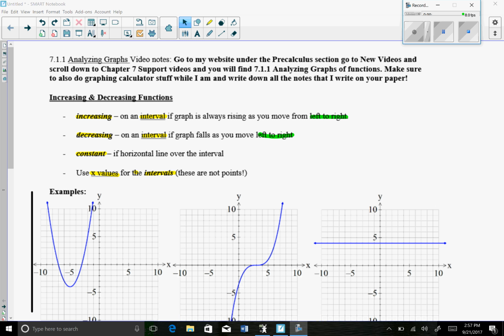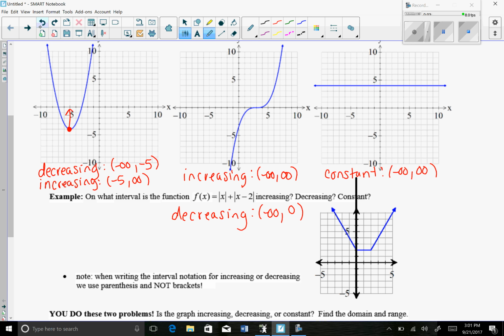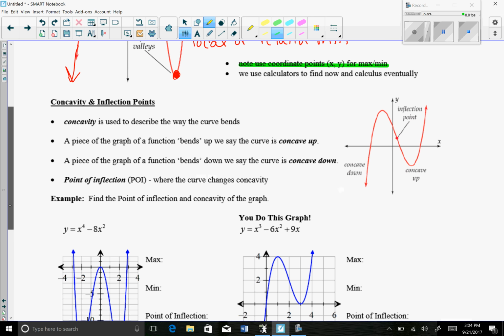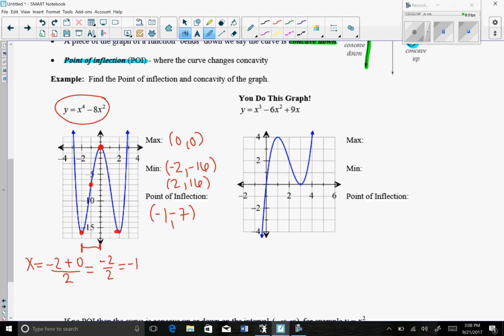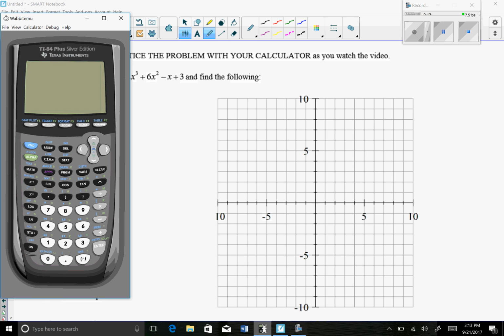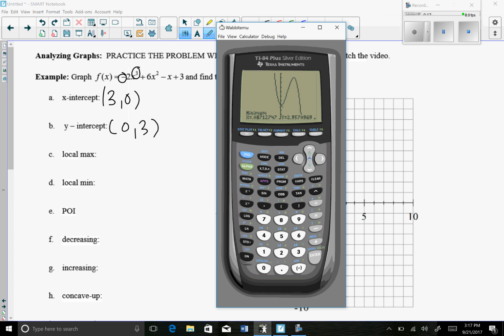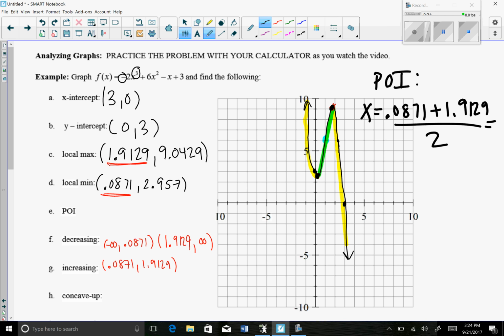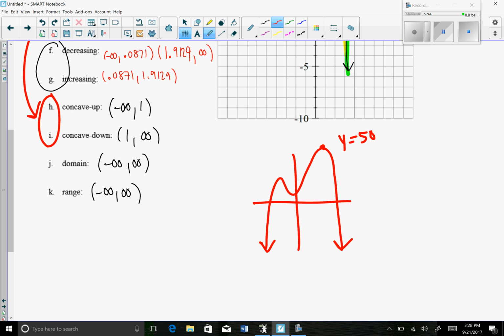7.1.1 Analyzing Graphs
Analyzing Graphs: x and y-intercepts, max/min, intervals where increasing, decreasing, and constant, concavity, and points of inflection.